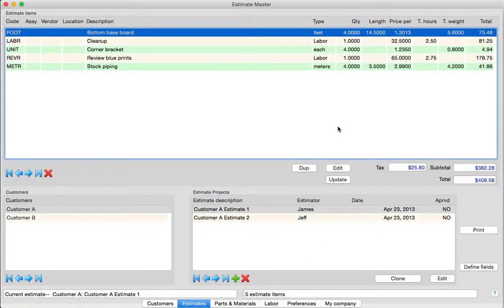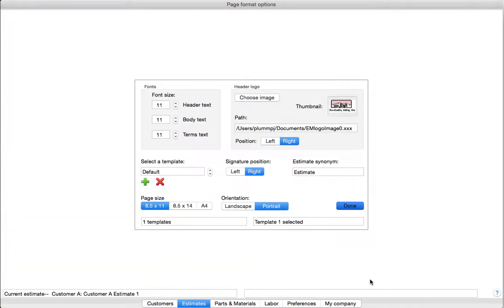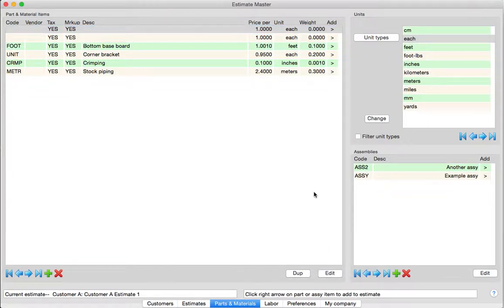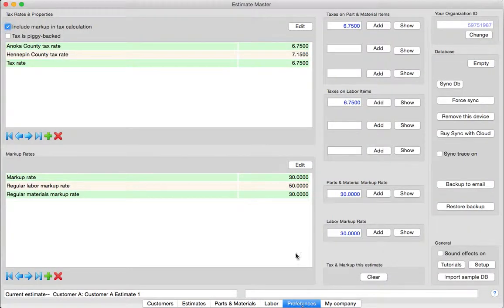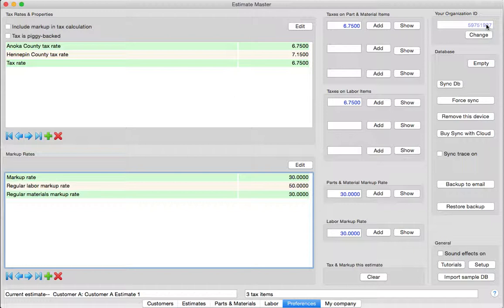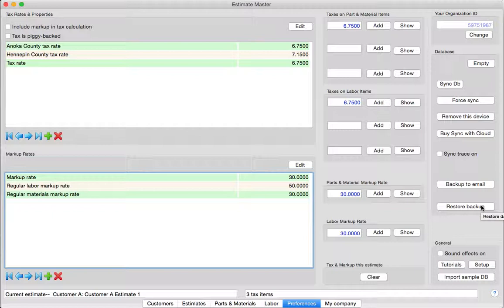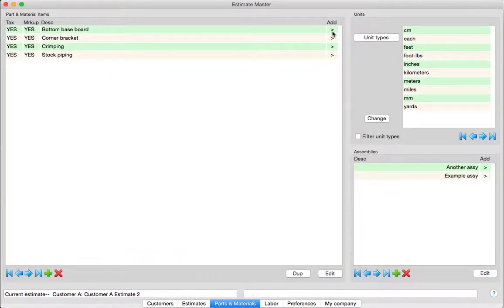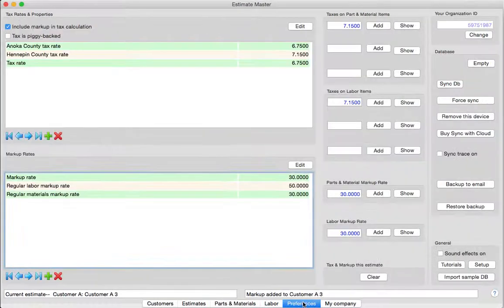Estimate Master Mac Overview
Overview and tutorial on how to use the Mac app Estimate Master for contractors.